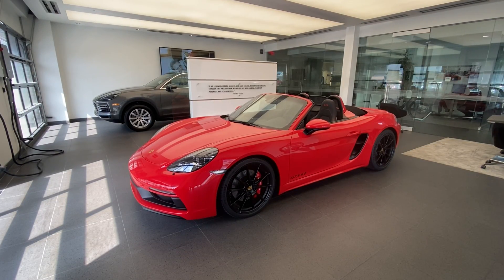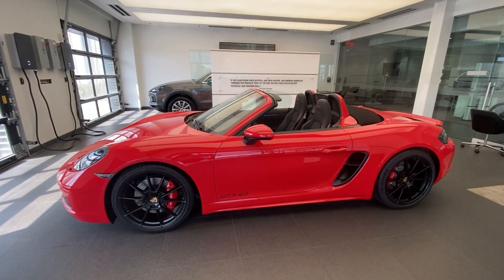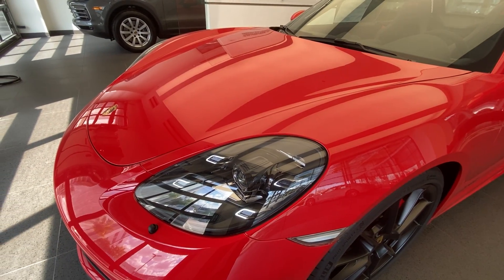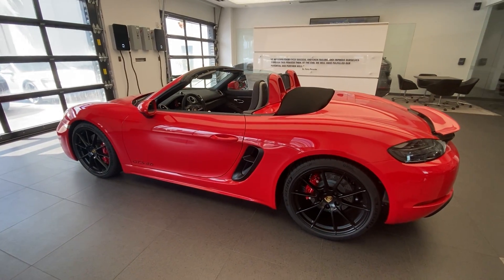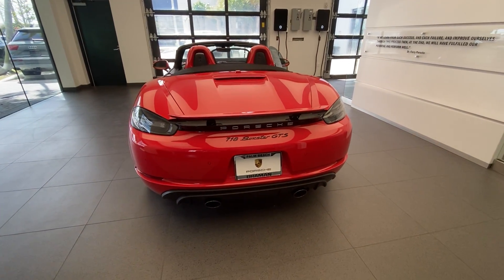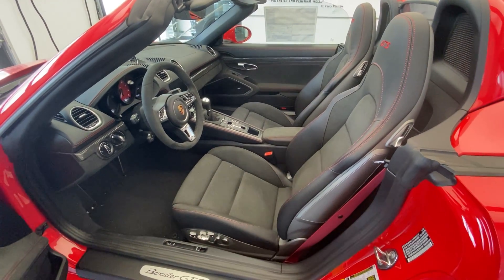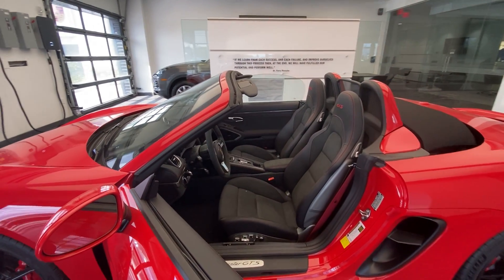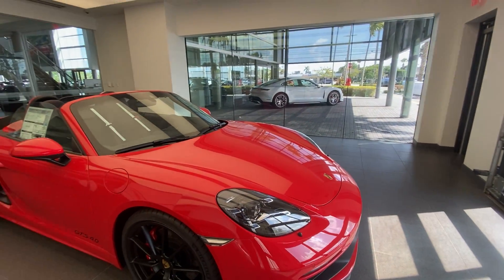NEW 2022 Guards Red 718 Boxster GTS 4.0 | MANUAL | DETAILS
Just arrived! New 2022 Porsche 718 Boxster GTS 4.0. Available at time of recording.